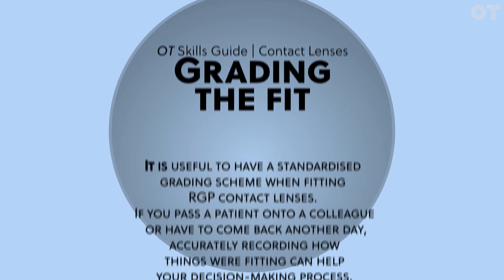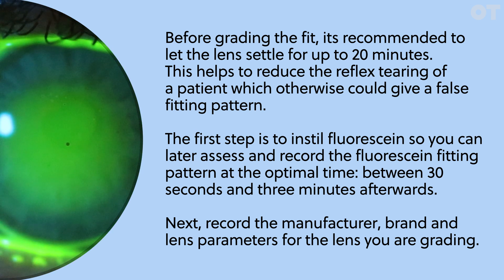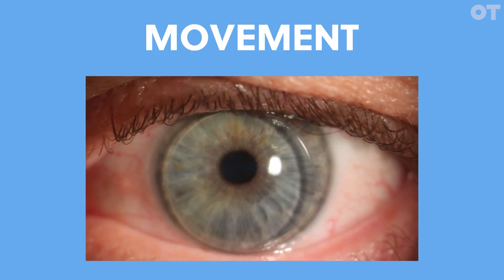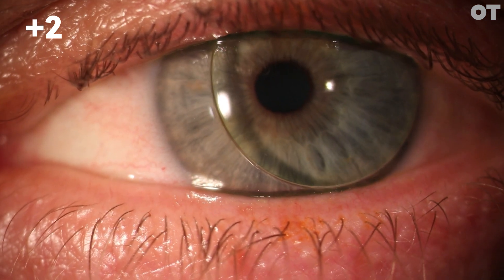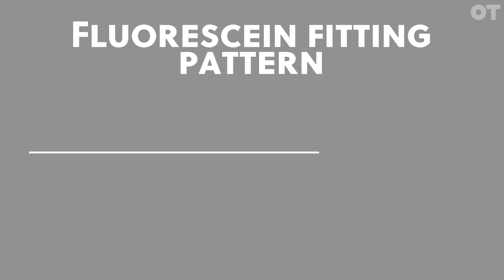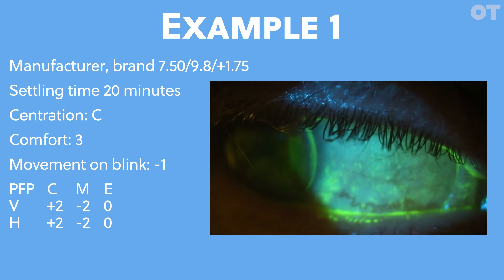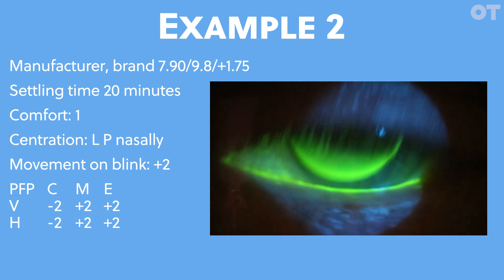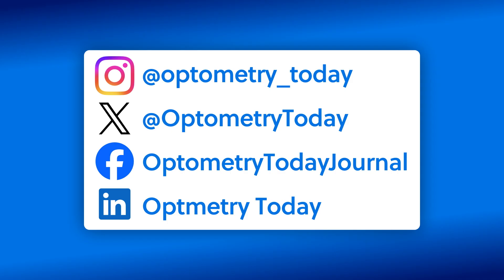Grading the fit of a rigid gas permeable contact lens | OT Skills Guide